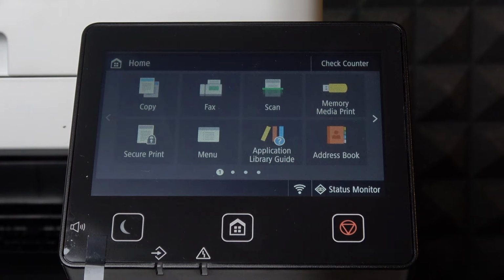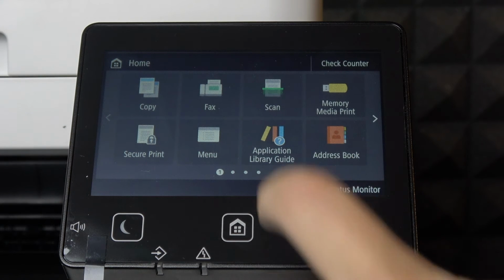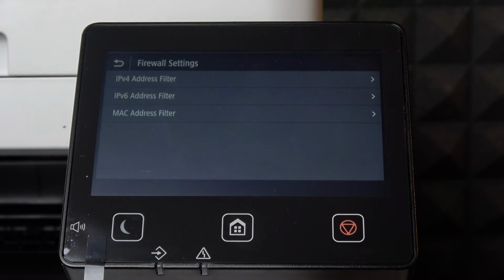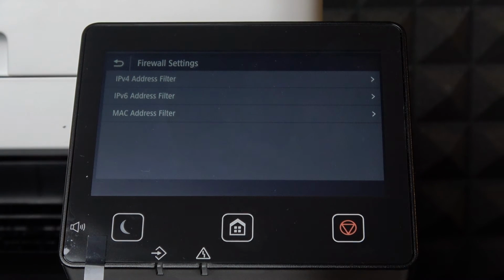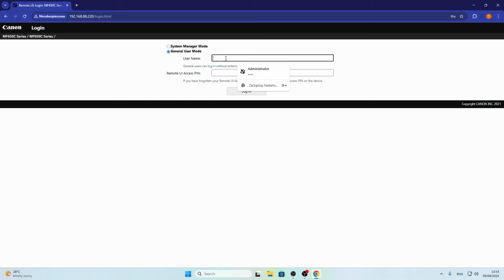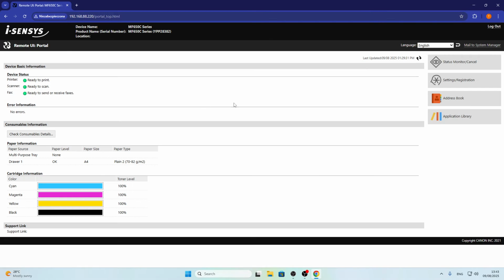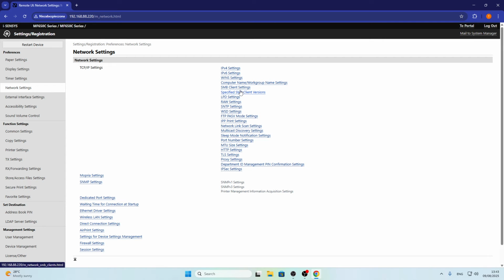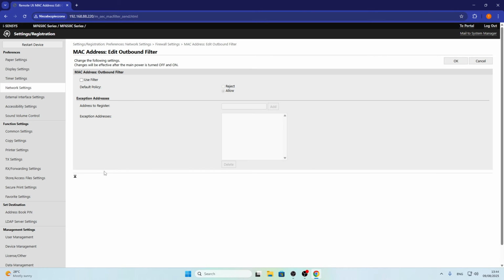CANON i-SENSYS MF657Cdw – How to Manage Firewall Settings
Learn how to easily manage firewall settings on your CANON i-SENSYS MF657Cdw printer. In this video, we show you step-by-step how to access and configure firewall options directly from the device menu and through the web interface. You’ll discover how to enable or disable inbound and outbound filters for IPv4, IPv6, and MAC addresses, as well as how to add exception addresses for better network security. Whether you need to adjust firewall settings for your office or home network, this guide will help you keep your CANON i-SENSYS MF657Cdw secure and running smoothly. Perfect for anyone looking to control network access and protect their Canon printer from unauthorized connections.

How to manage firewall settings on CANON i-SENSYS MF657Cdw?
How to enable or disable inbound and outbound filters on CANON i-SENSYS MF657Cdw?
Where to find firewall settings in CANON i-SENSYS MF657Cdw web interface?

0:00 Introduction
0:06 Accessing firewall settings from the device menu
0:30 Navigating to network preferences and firewall options
0:45 Overview of IPv4, IPv6, and MAC address filters
1:00 Managing firewall settings via the web interface
1:25 Logging in as system manager
1:45 Finding firewall settings in the remote UI
2:00 Editing filters and adding exception addresses
2:25 Saving changes and summary